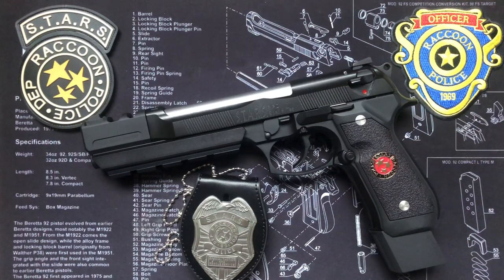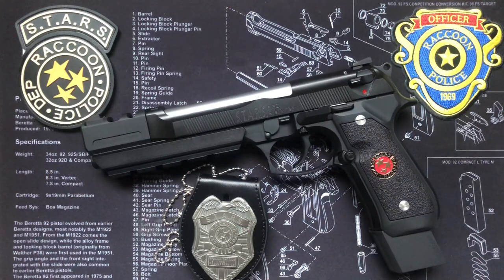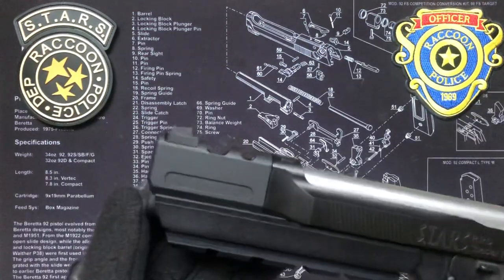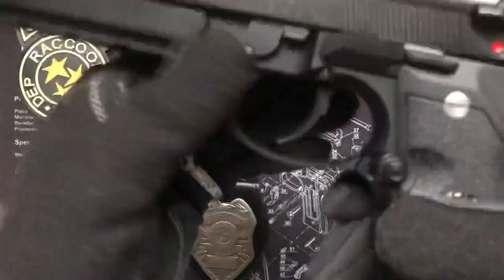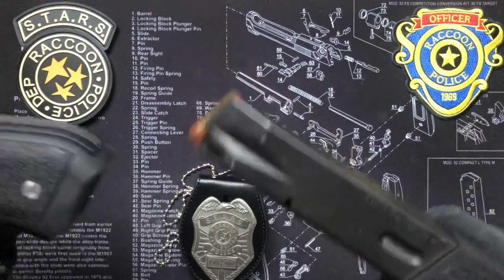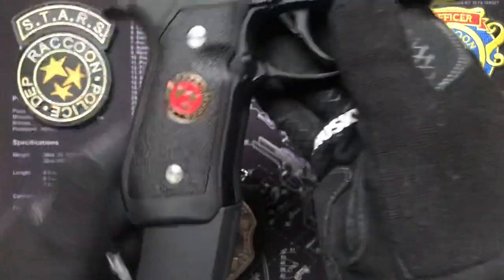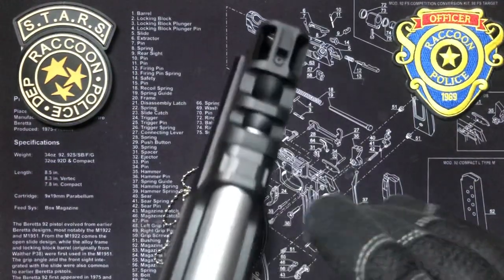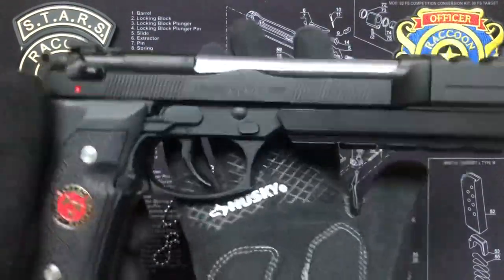Real Samurai Edge (Barry Burton Model) Beretta 96F Brigadier - Resident Evil Remake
Grips and small parts by:
Collector Design Werks*

Engraving:
Customized Creationz

*NOTE:
I accidentally said, “Customized”. It’s “Collector”.